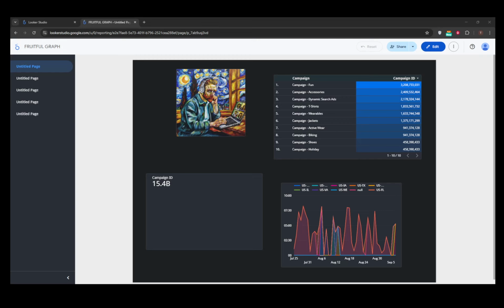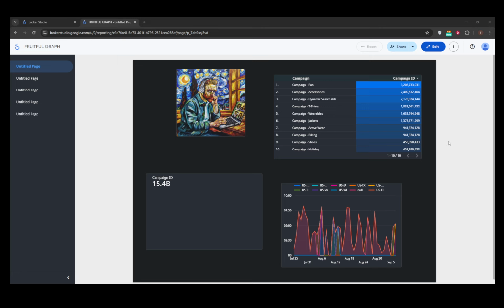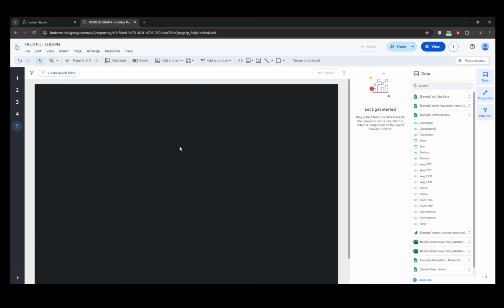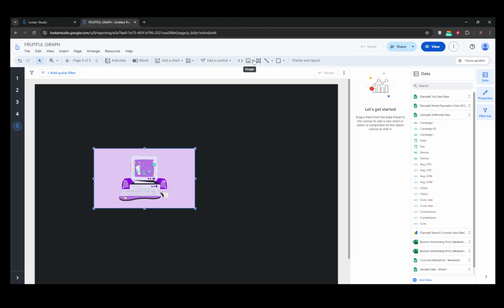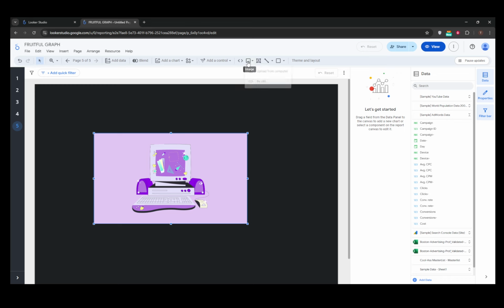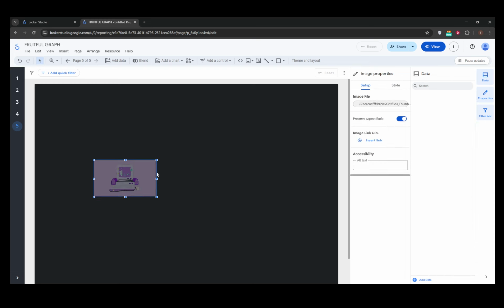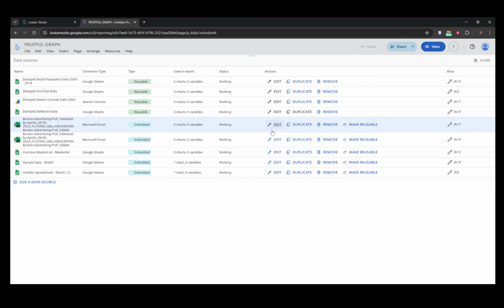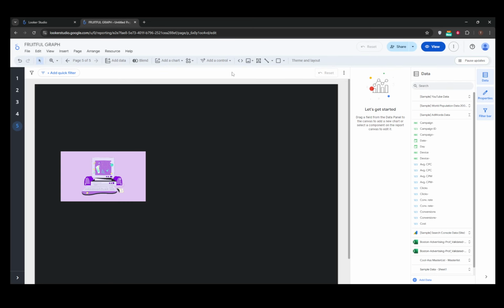How to Insert Image in Looker Studio | Step-by-Step Tutorial 2025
In this video, we’ll show you how to insert an image in Looker Studio. You’ll learn how to add logos, icons, and custom visuals to your dashboards, resize and position images for the best layout, and enhance your reports with branded graphics. We’ll also cover best practices for image formats, maintaining resolution, and creating visually appealing dashboards that are professional and easy to read.